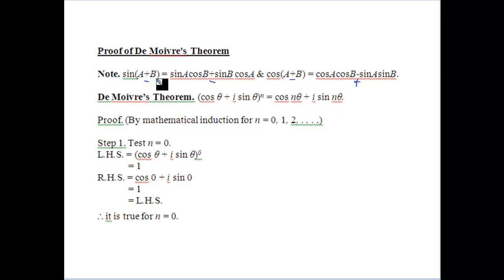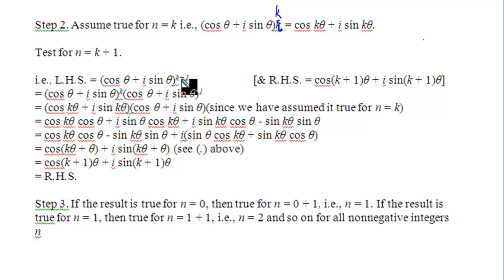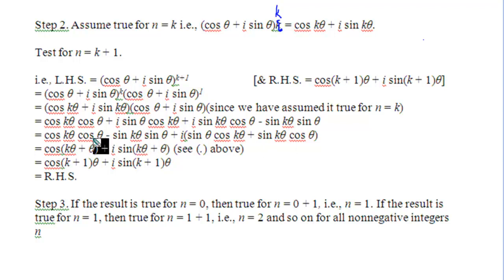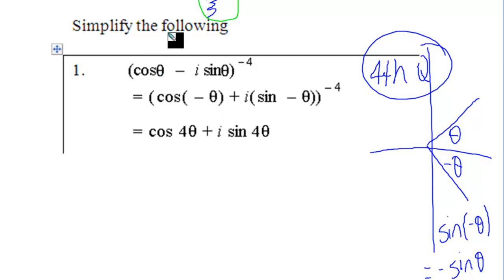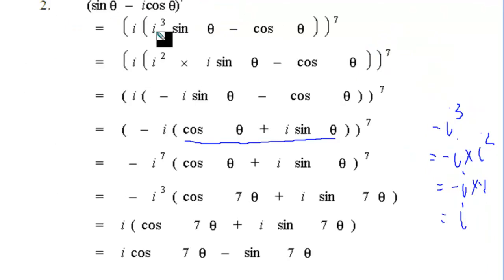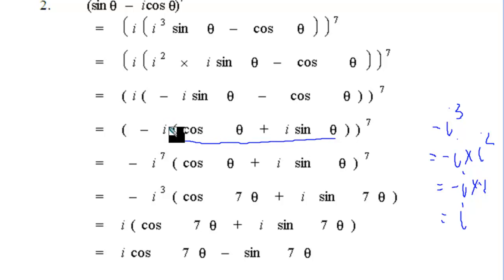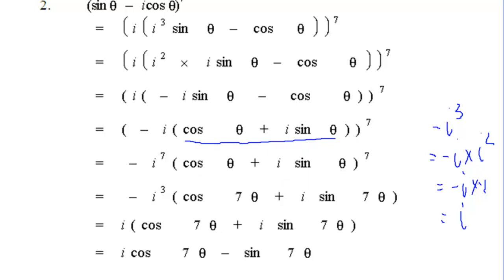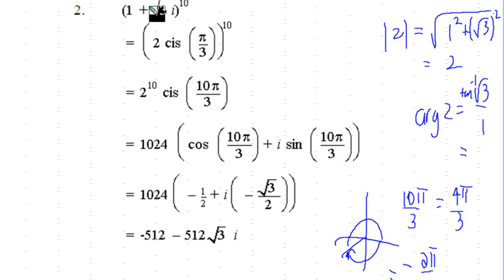Proof of DeMoivres Theorem